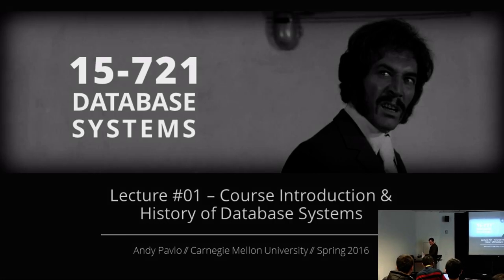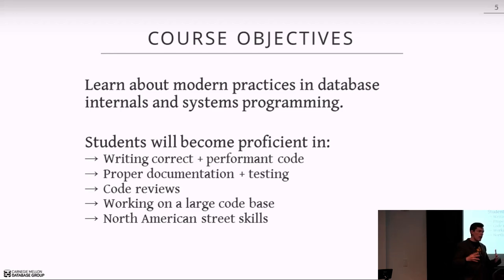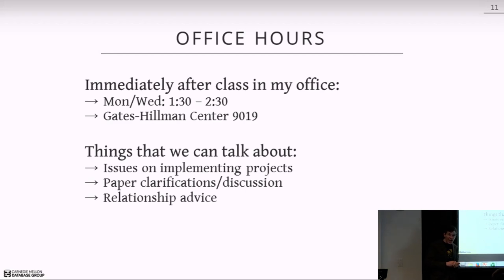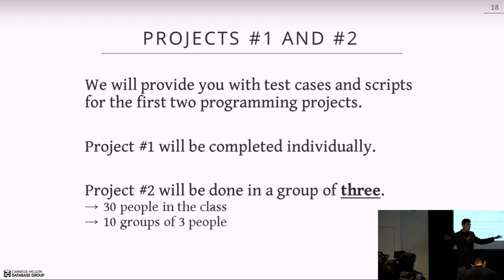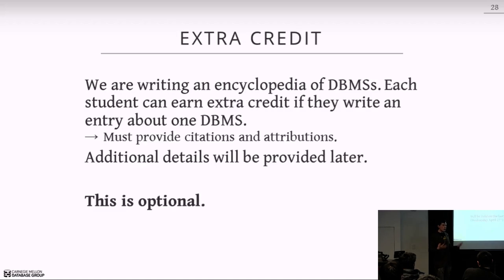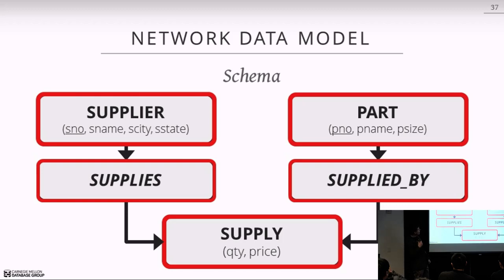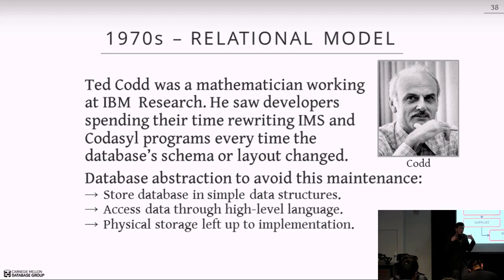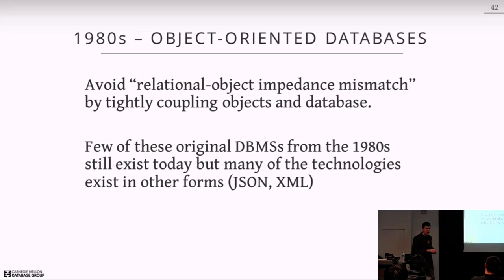Lecture #01 - Course Information & History of Databases [CMU Database Systems Spring 2016]